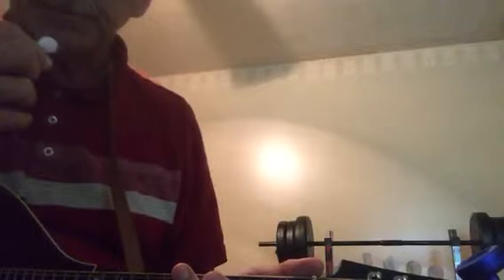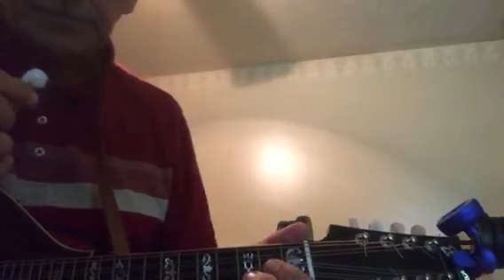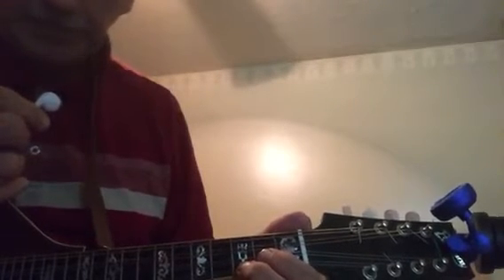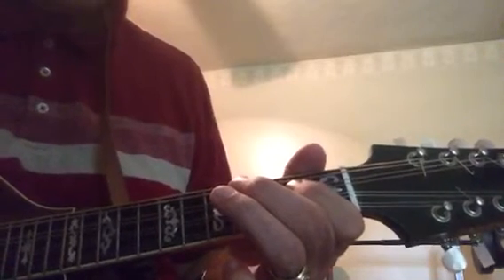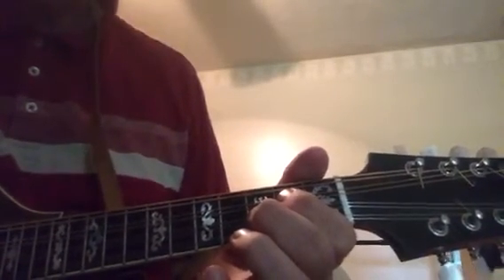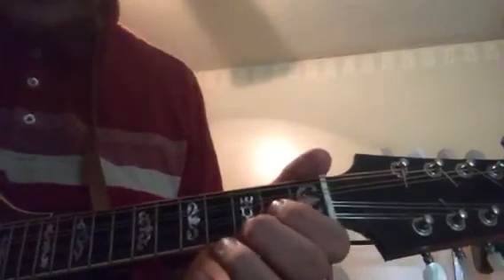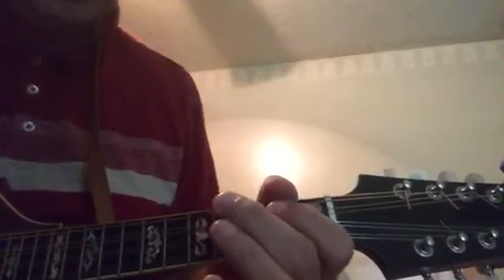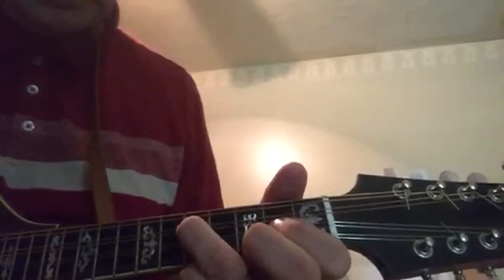Baby Ben Lesson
Mandolin lesson